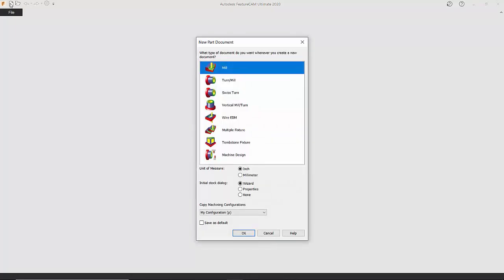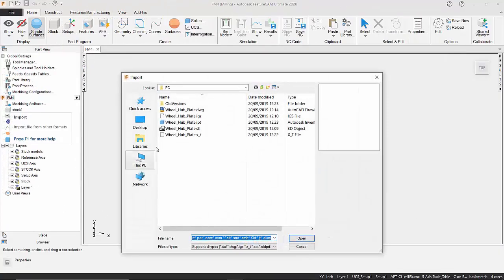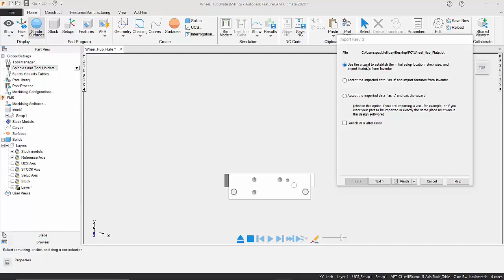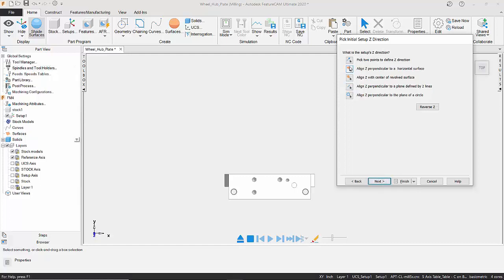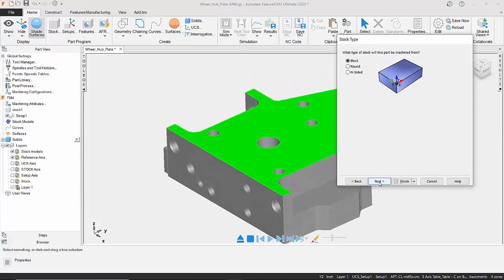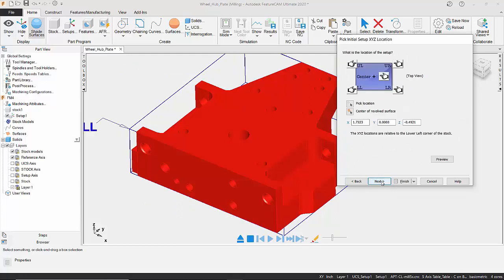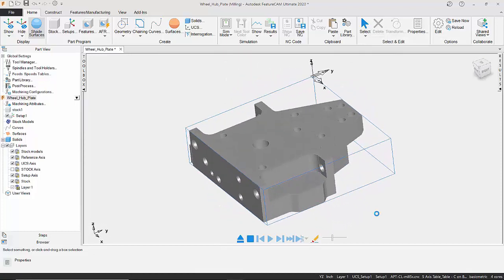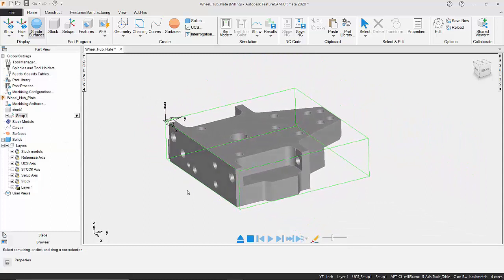FeatureCAM - Getting started with FeatureCAM